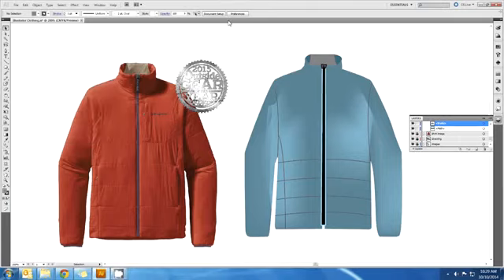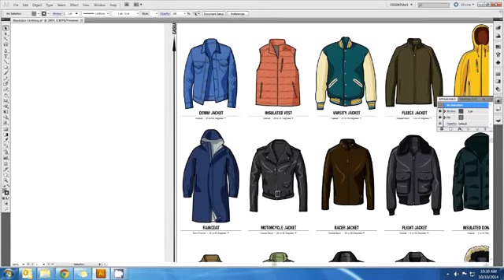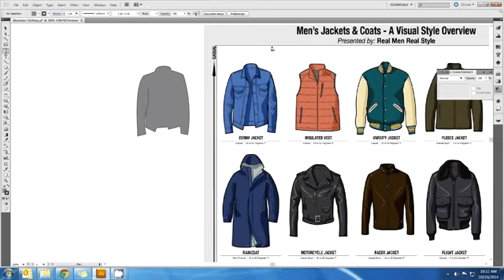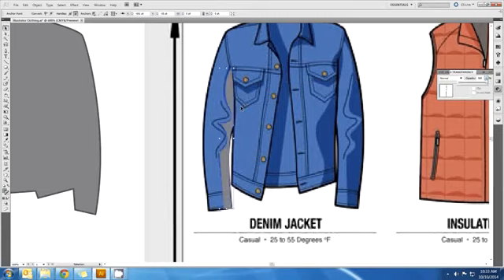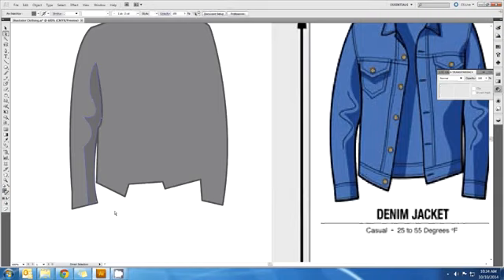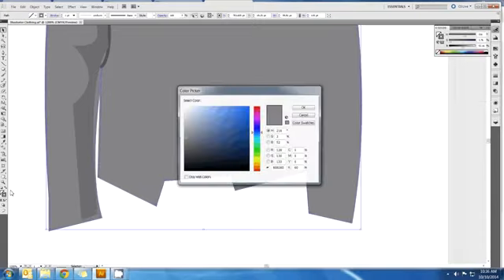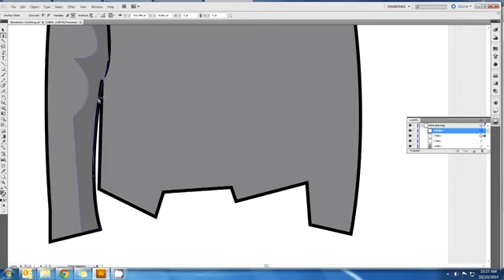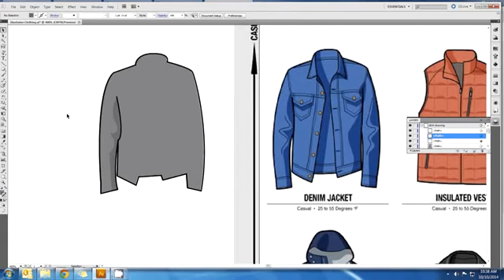Illustrator Tutorial Clothes Design 3 YouTube